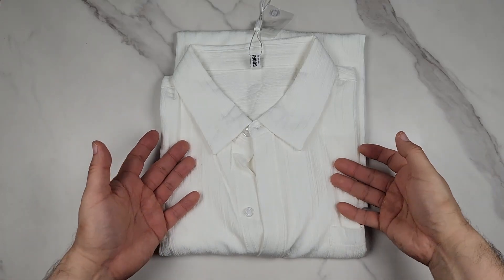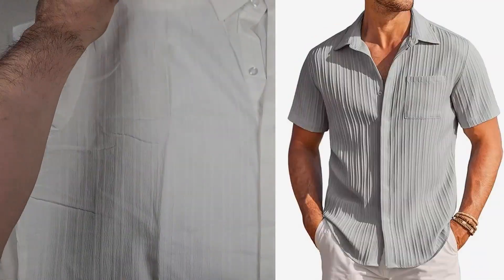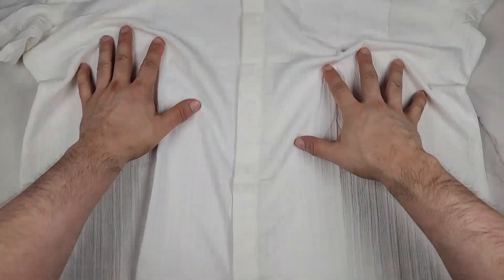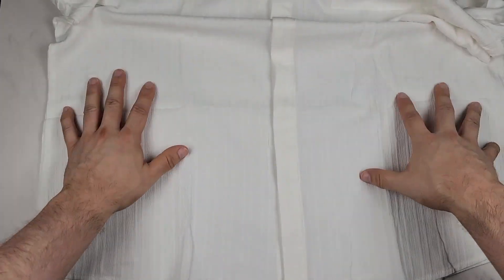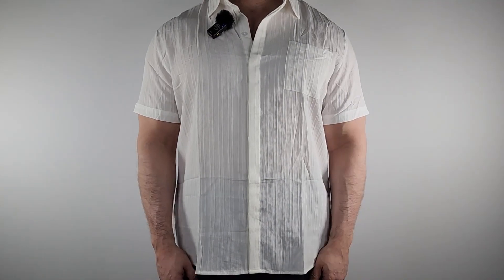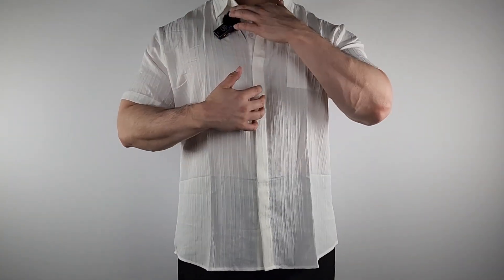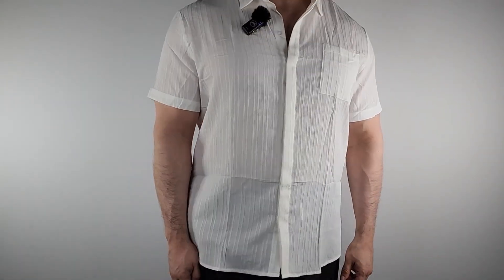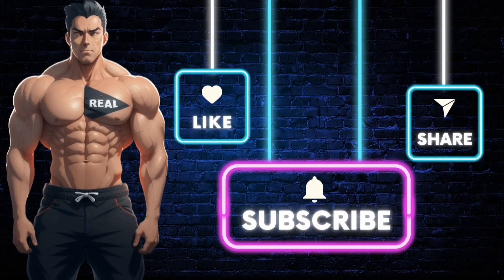Best Mens Button Down Review: Summer Style with a Textured Twist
Guys, looking for a stylish button-down shirt to add some flair to your summer wardrobe? This video reviews the COOFANDY Men's Casual Short Sleeve Button Down Shirt to see if it can elevate your look. We'll assess the material to see if it's breathable and  comfortable for summer weather. We'll  check to see if the material is wrinkle-prone,  an important factor for those on-the-go. We'll then examine the fit for a  balance between comfort and a flattering silhouette. We'll  focus on the textured design,  seeing how it adds visual interest and  personality to the classic button-down style. Finally, we'll explore  how versatile this shirt can be,  suitable for both casual and slightly more dressed-up occasions. So, can  the COOFANDY Men's Casual Short Sleeve Button Down Shirt become your new  go-to for summer outings, evening dinners, or even work (depending on the dress code)? Watch and find out!